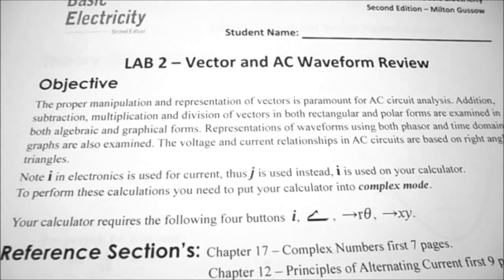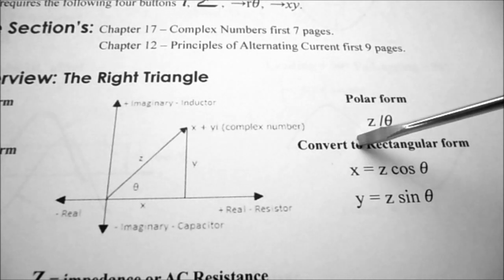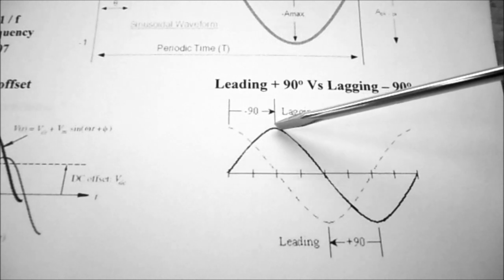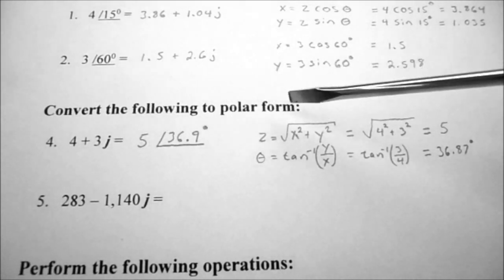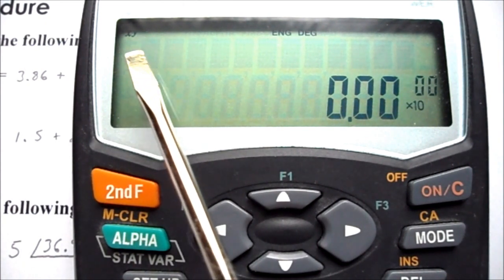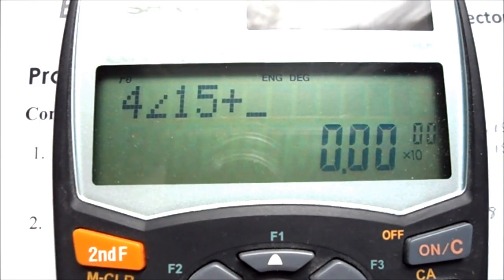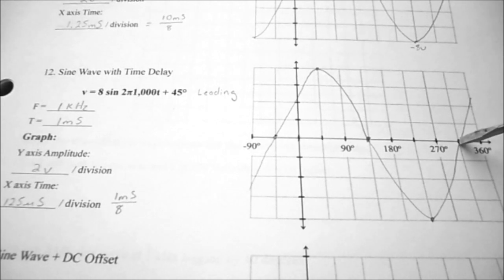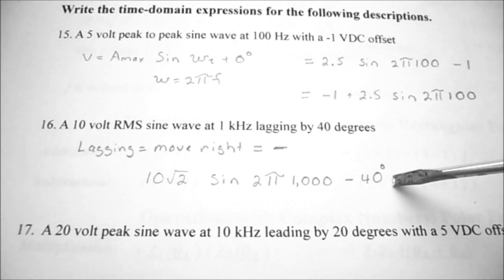AC Electrical Circuits Lab 2 - Vector and AC Waveform Review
This Lab is a math review for Phasors and Vectors used with Complex numbers. I show you how to use a calculator to perform these calculations.